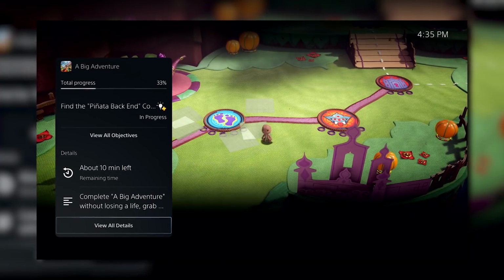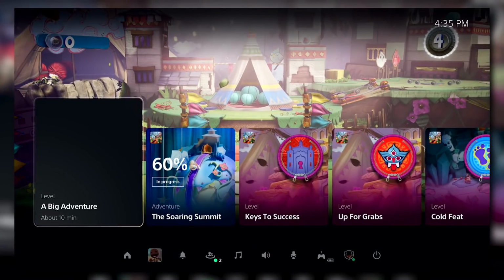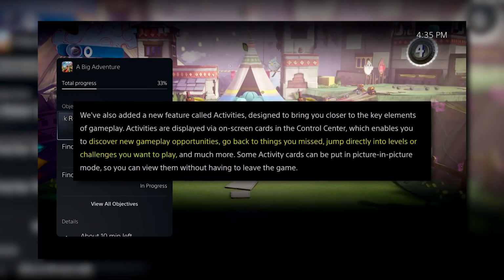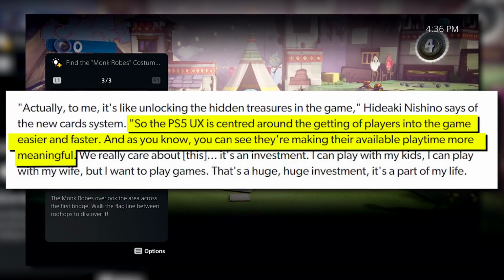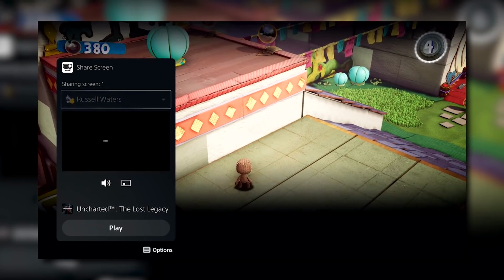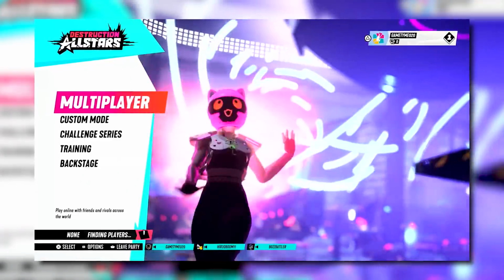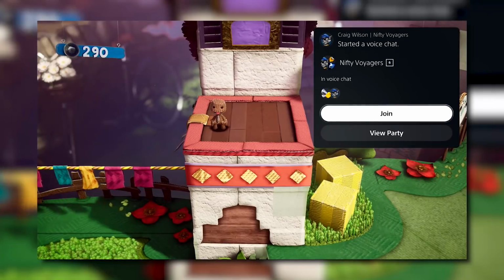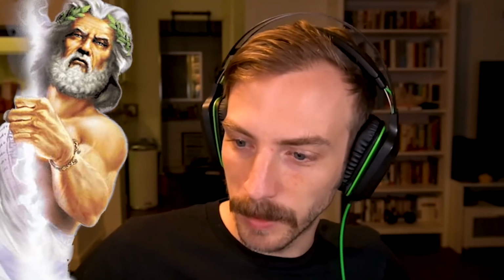Sony finally reveals PS5 UI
The PS5 UI has finally been revealed. Sony released a video this morning with a complete walkthrough of the PlayStation’s all-new user experience. It may not seem like it but it’s been a long time coming considering the PS5 and Xbox Series X release dates are just weeks away! It’s always great to get an official demo and sure things might change a little bit when the PS5 launches in November but for the most part there seem to be more than few cool new features. A card system that lets you pin guide videos or streams of your friends gameplay, new ways to share screenshots and recorded clips, and overall a kind of overlay ascetic which makes things feel a little more fluid. Join us today on Inside Gaming Daily as we take a look at the new PS5 user interface.

Or buy our shirt!

SOURCES

[Playstation Blog] Our first look at the PlayStation 5 user interface - and it could be a game-changer